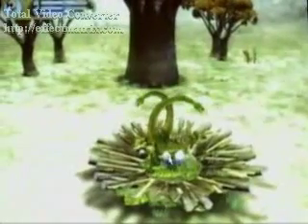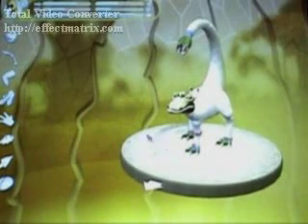spore game play part 3 uploaded by eidos-creed.com